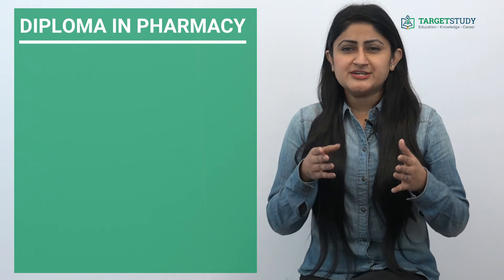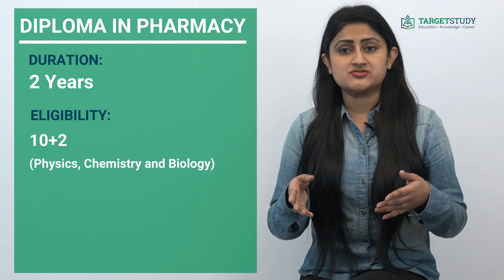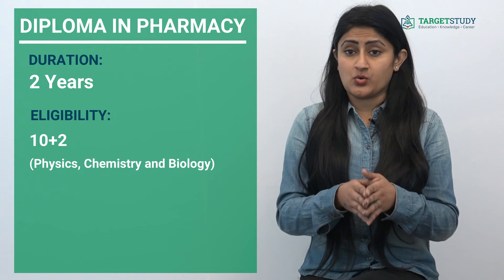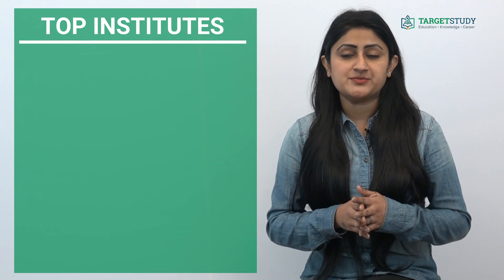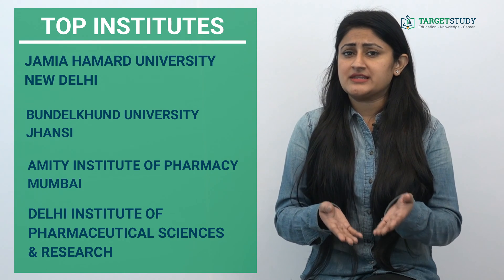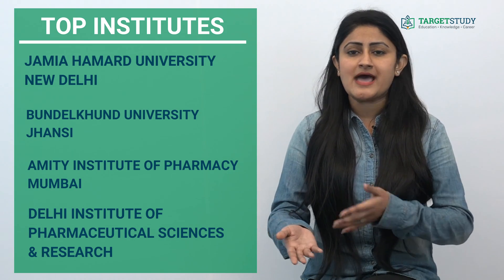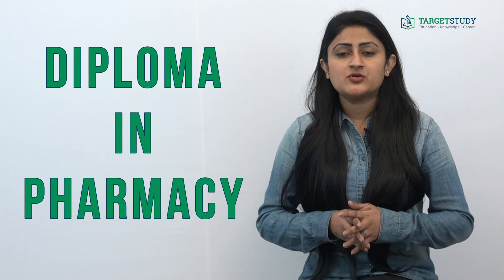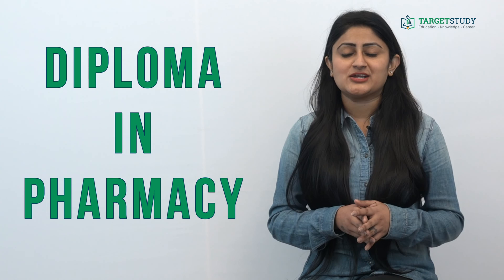Diploma in Pharmacy - D Pharma - Course Details, Eligibility, Syllabus and Institutes - TargetStudy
Diploma in Pharmacy is a 2 years undergraduate medical course.
D. Pharmacy is designed to prepare students to work under the
supervision of a licensed pharmacist.

In this course we learn about the preparation, dispensing and appropriate use of medication for therapeutic purposes. The Pharmacy Council of India is a regulatory body of Pharmacy education in India.

ELIGIBILITY: 10+2 with physics, chemistry, biology or mathematics

ENTRANCE EXAMS LIKE:

GPAT
UPSEE
AU AIMEE PHARMACY
CPMT
PMET

The diploma is pharmacy syllabus is designed in such a way that it
includes both practical and theory subjects.

Some of the reputed institutes offering Diploma in Pharmacy are:

Jamia Hamdard University, New Delhi.
Bundelkhand University, Jhansi.
MET Institute of Pharmacy, Mumbai.
Delhi Institute of pharmaceutical sciences and research, New
Delhi.